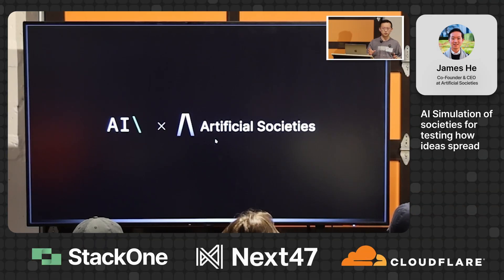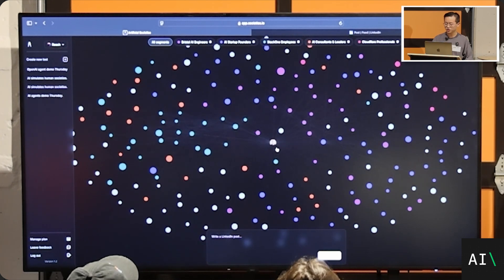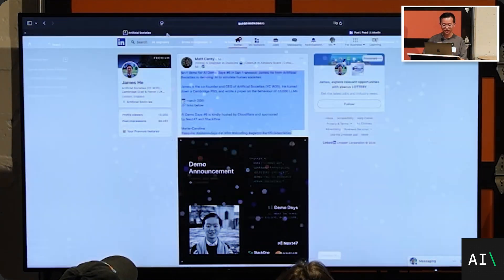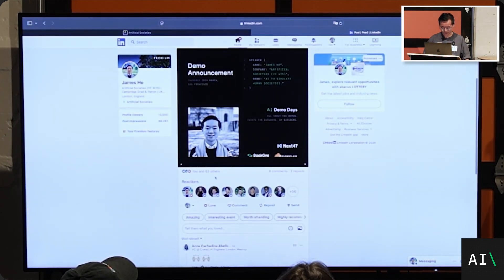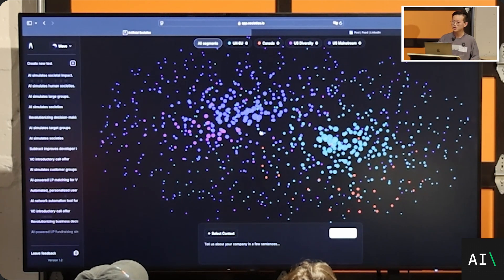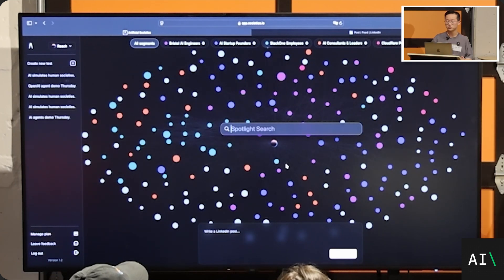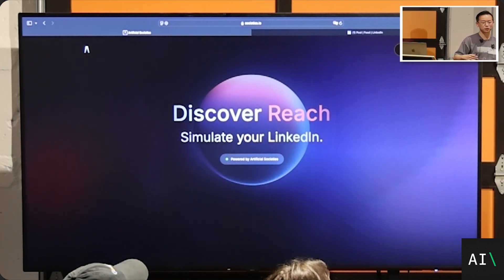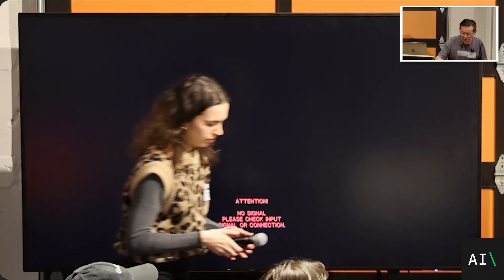James He from Artificial Societies: AI to simulate human societies - AI Demo Days #7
James He from Artificial Societies is demoing: AI to simulate human societies

James is the co-founder and CEO of Artificial Societies (YC W25). He turned down a Cambridge PhD, and wrote a paper on the behaviour of 33,000 LLMs